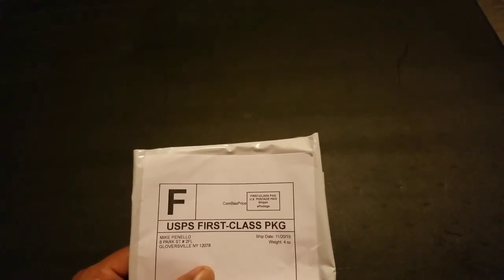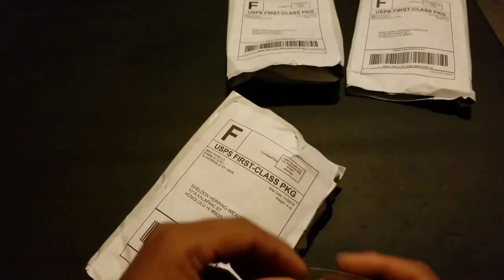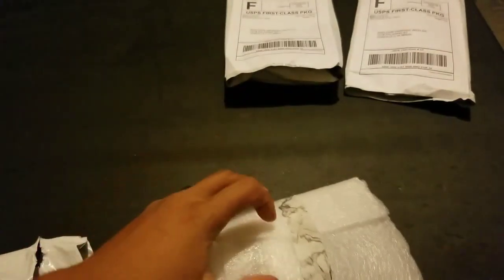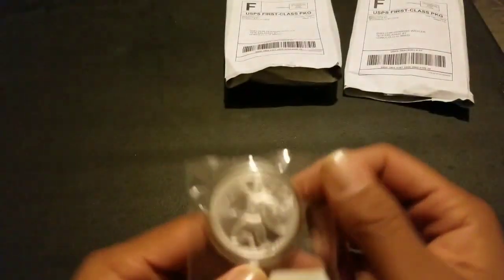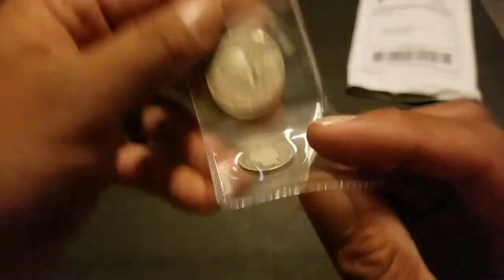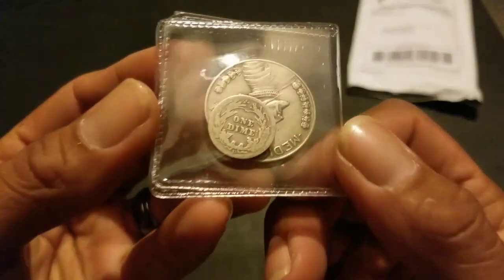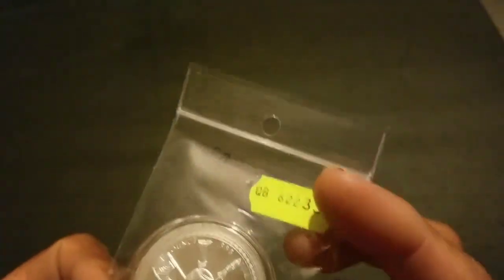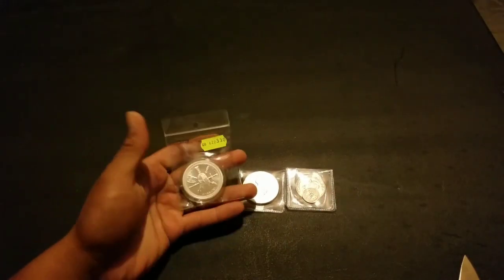Mail call. 3 purchases I got on Mercari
Mercari is any awesome app to buy/sell items. I've bought a few things on here, and I've never had any issue. I got my items pretty fast. Within 4 days. Very happy with what I got. Brah that spartan round is cherry!!! Well all the coins are but I like that spartan round the best. Mahalo for watching

ALOHA🤙🏽